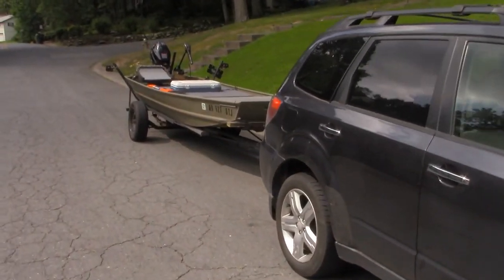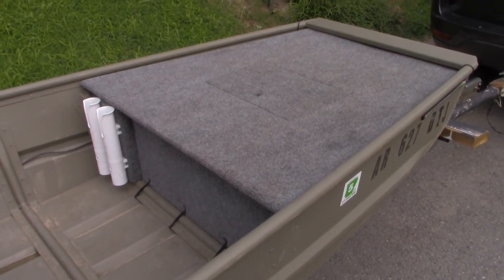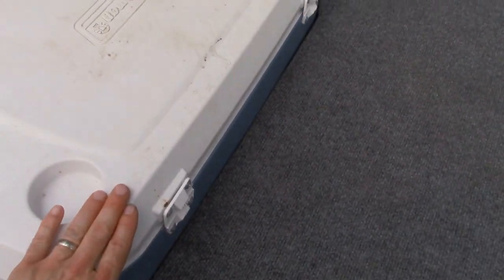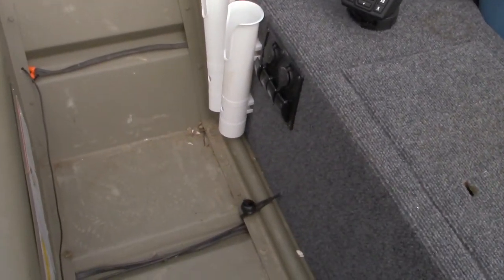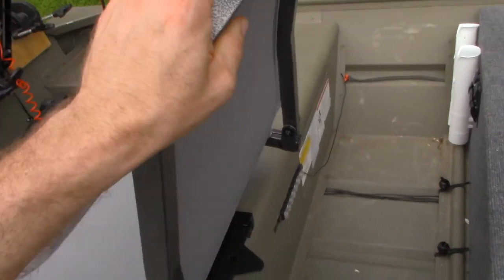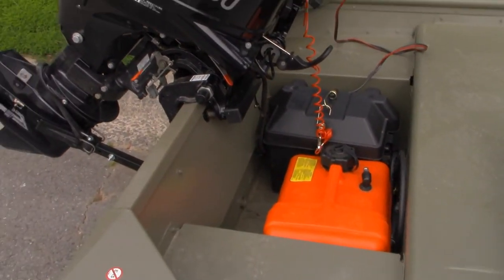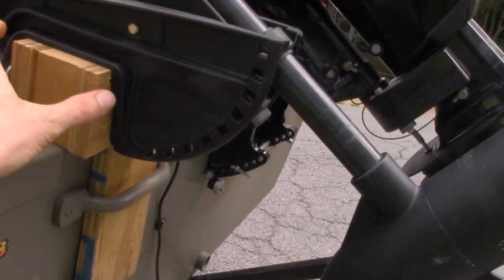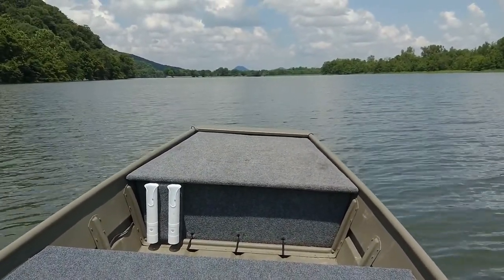Jon Boat Modification Tour and Speed Test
I walk you through the modifications I made to my 2020 Tracker Topper 1436 including removable decks with hatches as well as lighting and trolling motor bracket. Then I do a speed test to see how fast my 2020 Tohatsu 15 horsepower can push this boat with these modifications.